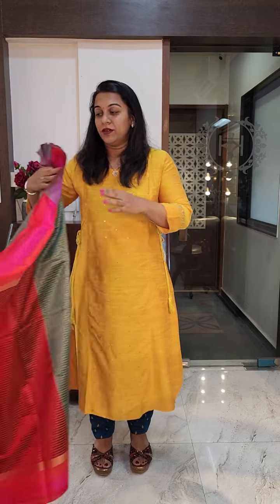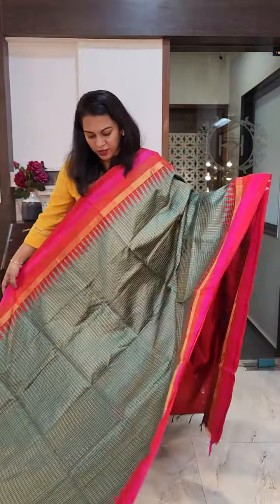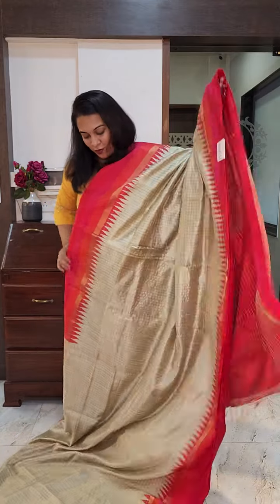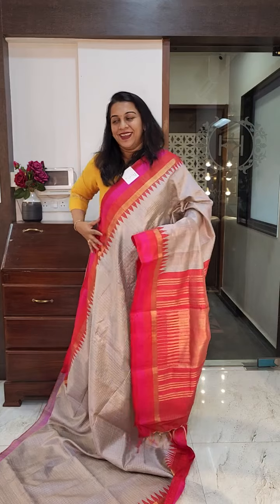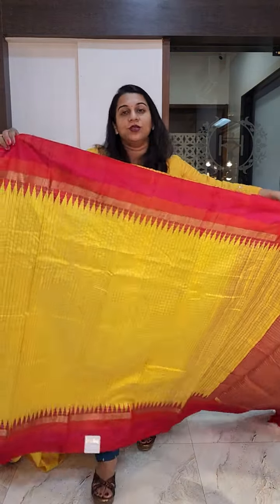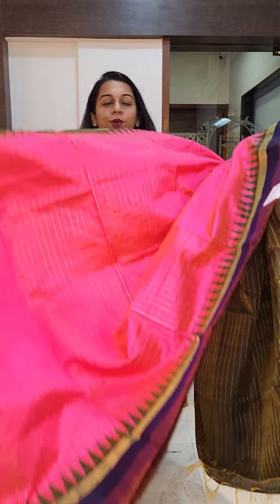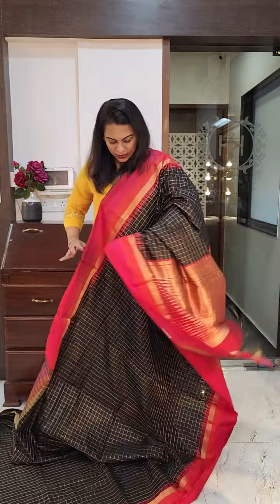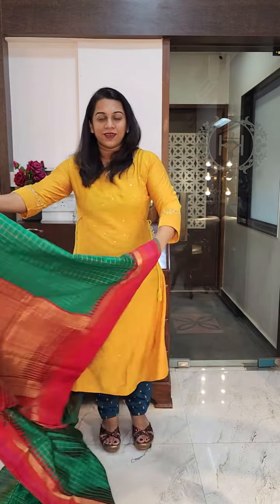Pure Raw Silk Sarees with zari check at Pratha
Pratha's Stunning Collection Raw silk sarees!
Beautiful colour shades and borders..!

Price range : Rs.10000

Whatsapp us the screenshot of the sarees you like on 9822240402

Showcasing►

0:00 – Introduction
0:07  - grey/green with red zari pallu
1:06 – beige with red zari pallu
1:39 – light onion pink with red zari pallu
2:12  - Deep cobalt Blue with red zari pallu
2:43 – Fresh yellow red zari pallu
3:19 – Hot Pink with golden zari pallu
3:56 - Black with red zari pallu
4:26 - Fresh green with red zari pallu

1, Pinnac Apartments HDFC Bank lane ,